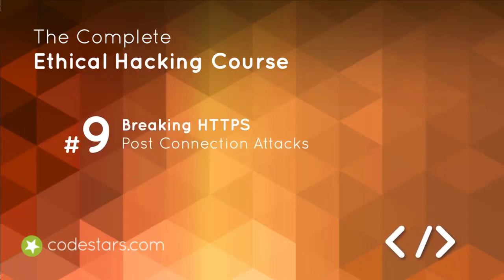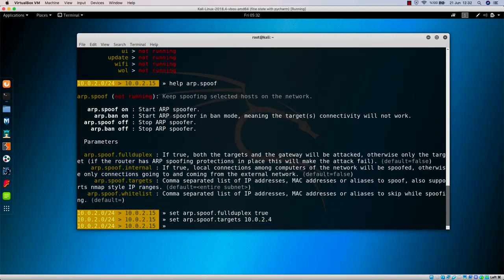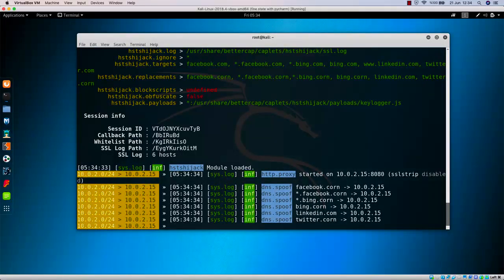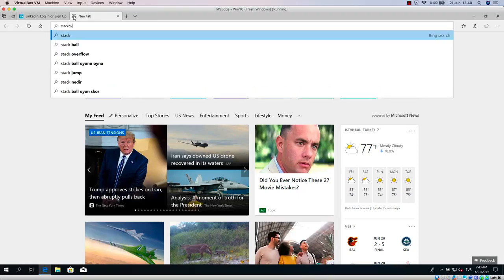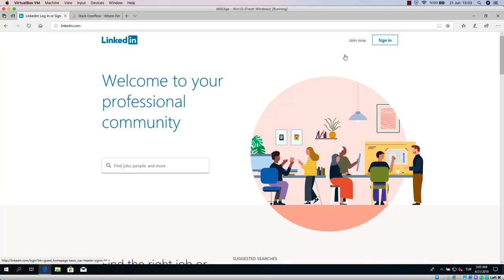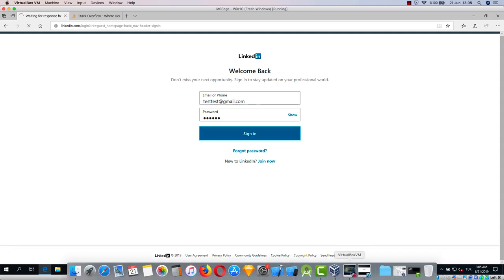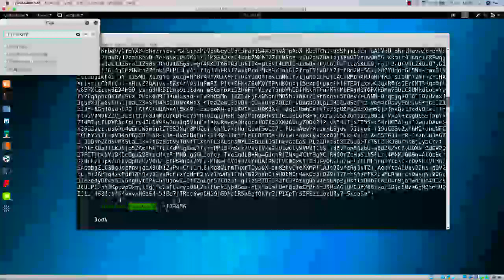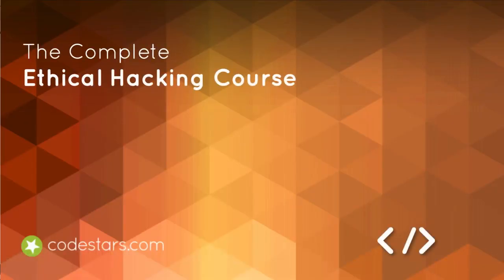17. Breaking HTTPS